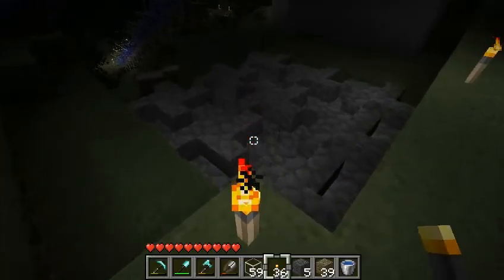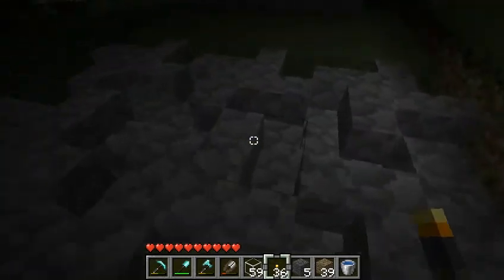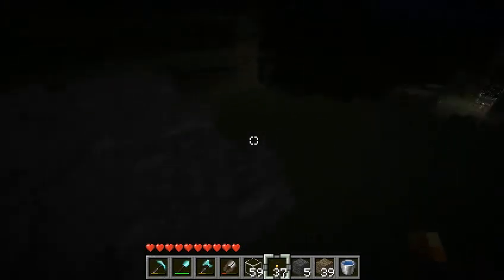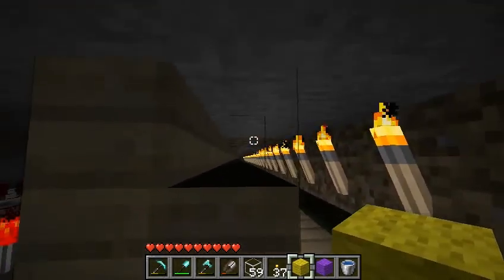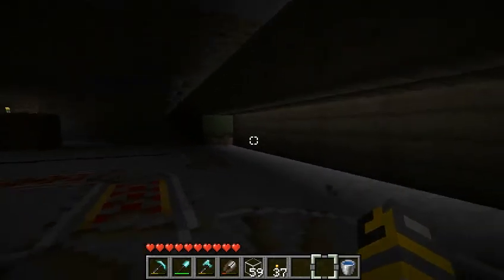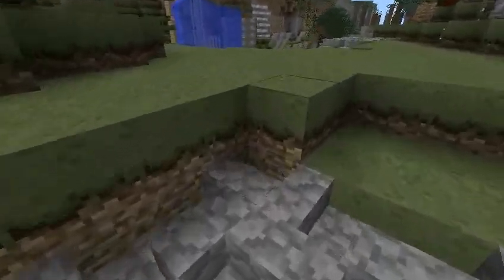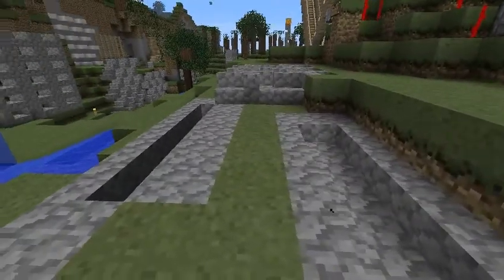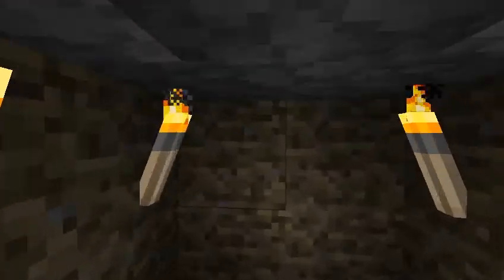Step Light Leaks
National Mood Lighting Month celebrations continue by examining some of the many effects possible due to light leaks around steps.

All things Vokselian, including the texturepack (a Quandary variant that works with 1.7),